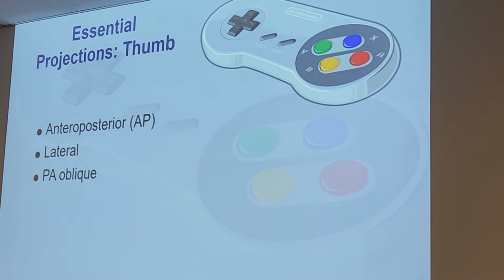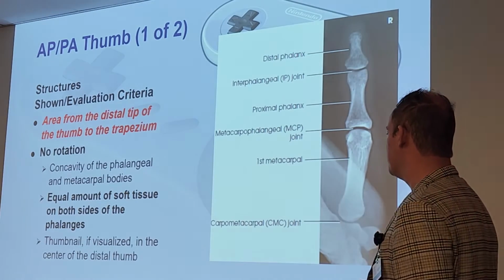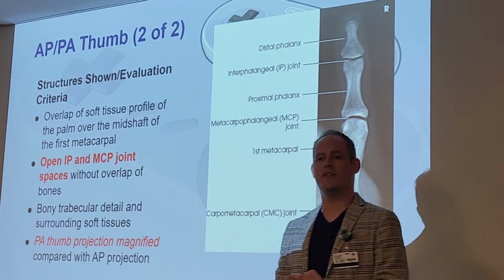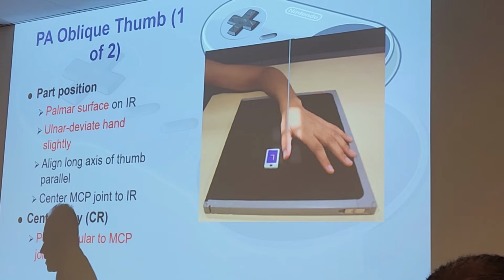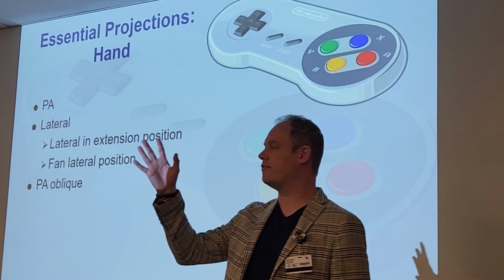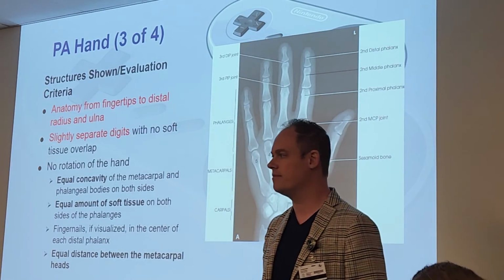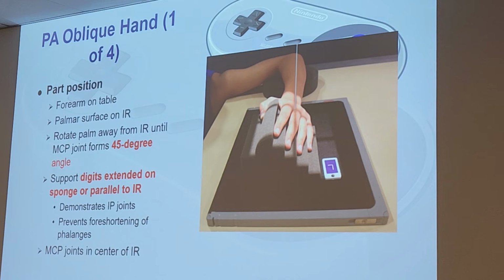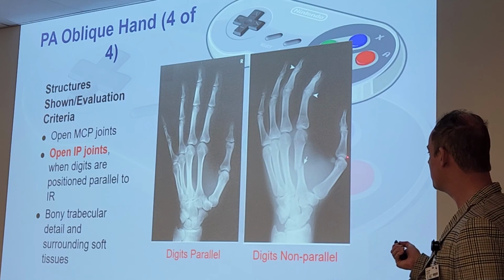9-19-22 Rad Procedures (Donahue)(Test 1) Part 2 of 2